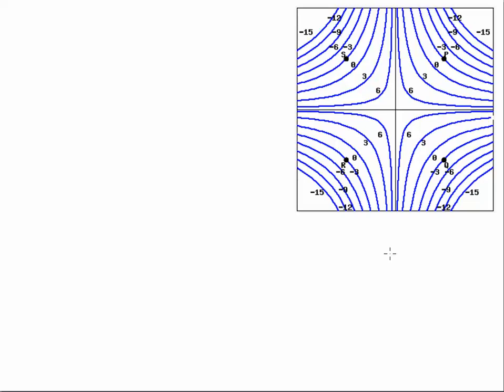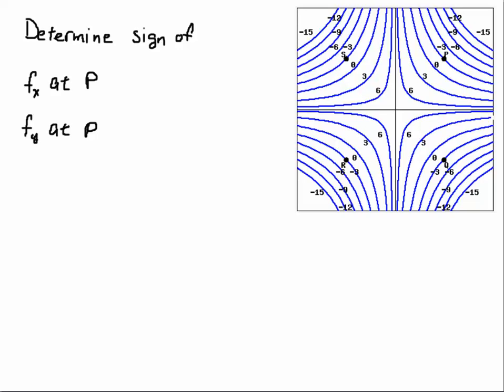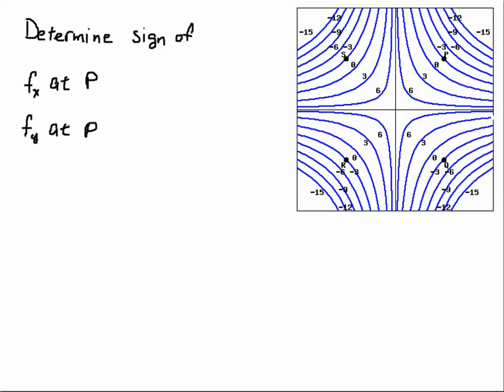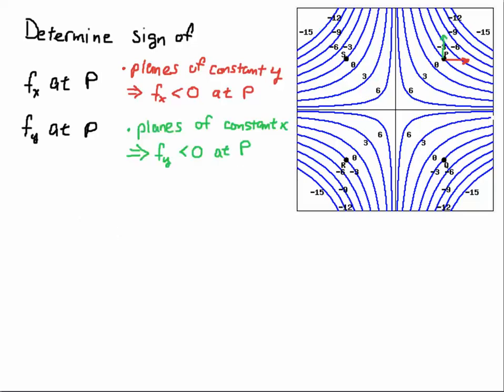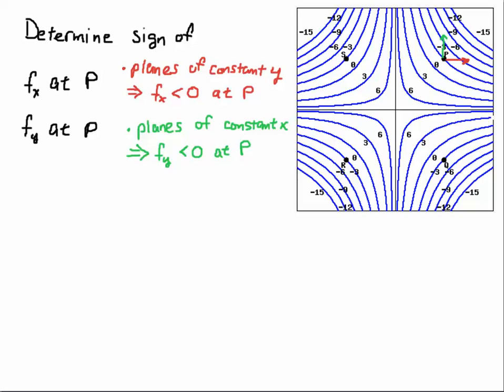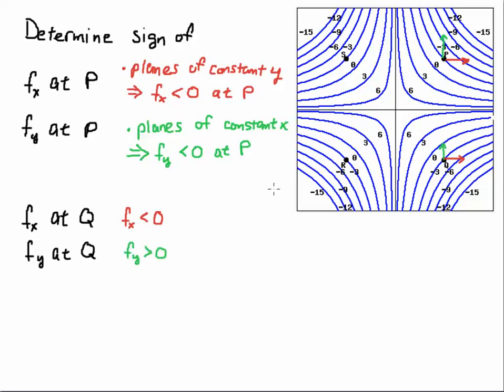Sign of Partial Derivatives Using Contour Maps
Given a contour plot determine the signs of the partial derivatives at certain points.